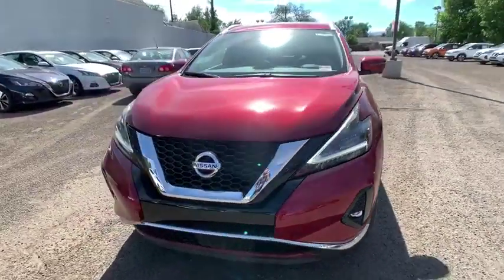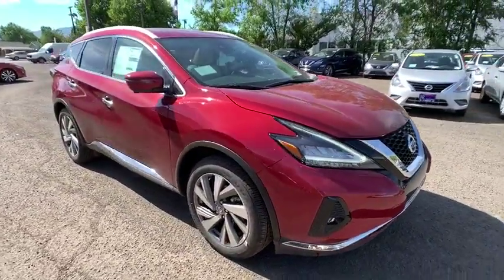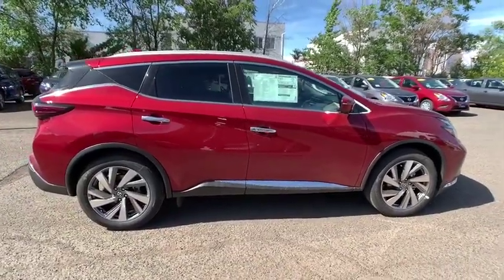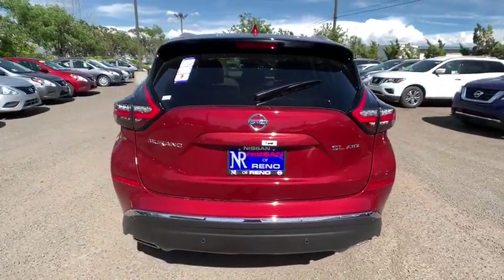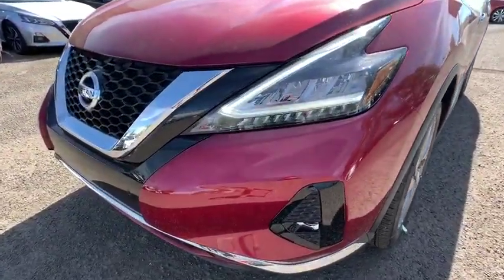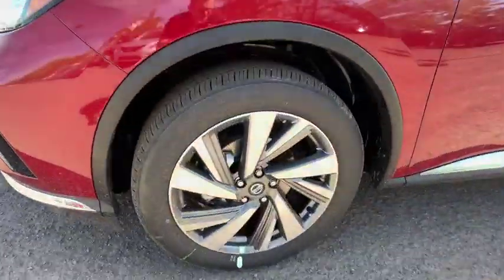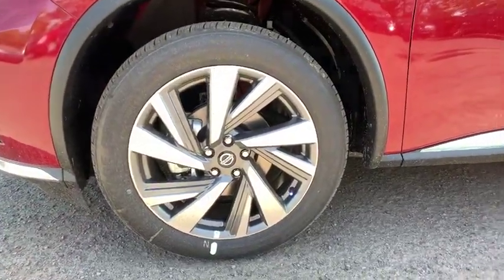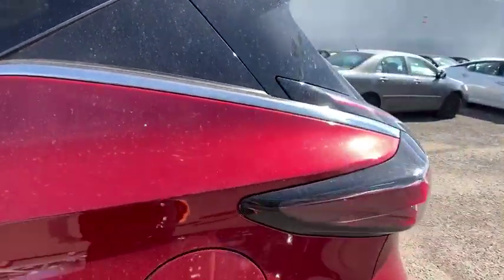2019 Nissan Murano Reno, Carson City, Northern Nevada, Roseville, Folsom, NV A7138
Cayenne Red Pearl Metallic New 2019 Nissan Murano available in Reno, Nevada at Nissan of Reno. Servicing the Carson City, Northern Nevada, Roseville, Folsom, NV area.